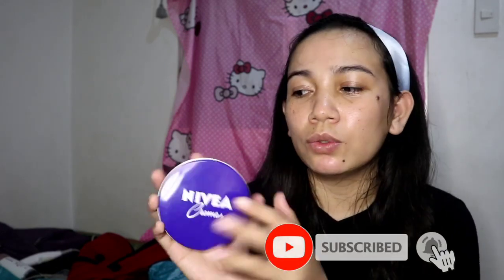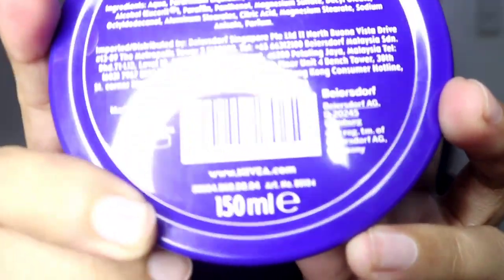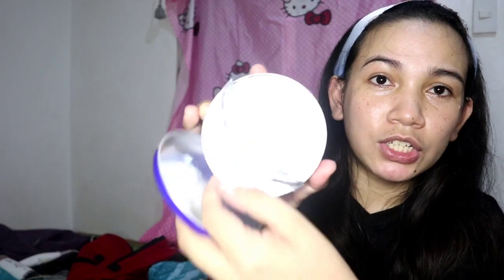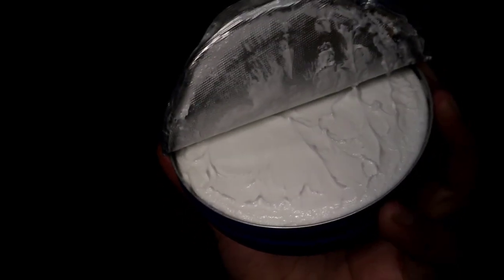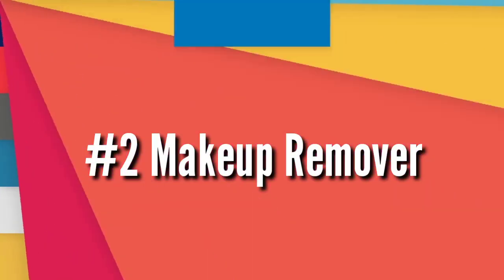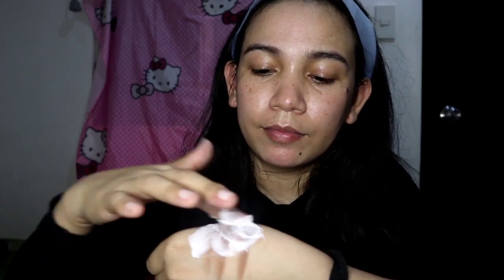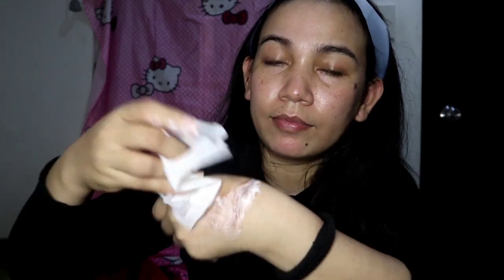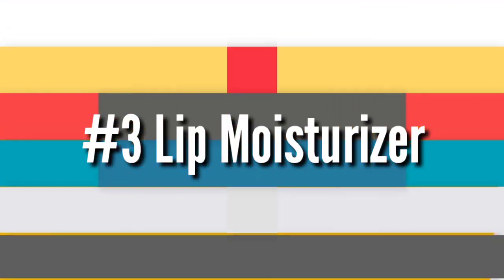SKIN WHITENING | BEST 5 WAYS USING NIVEA CREME | DRY SKIN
Skin care tips with Nivea creme
Best in moisturizing skin